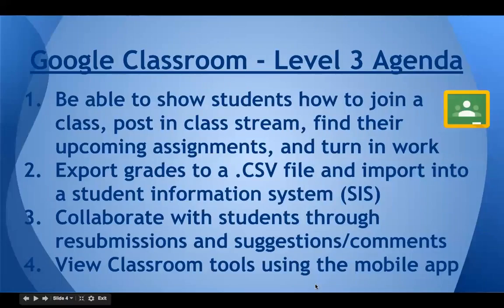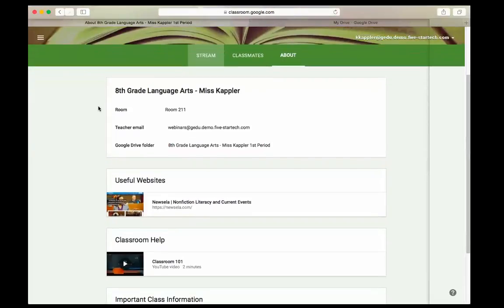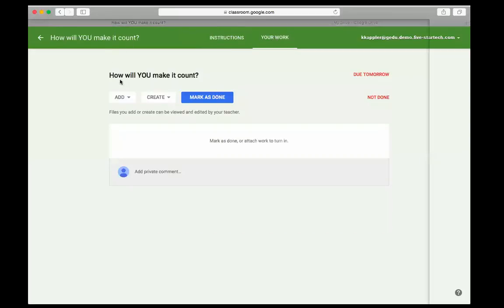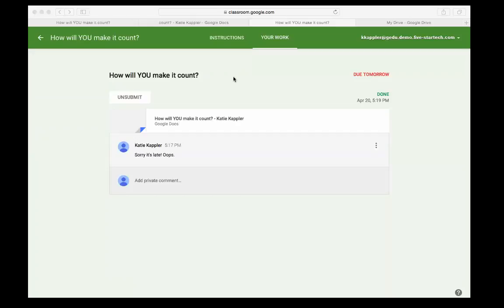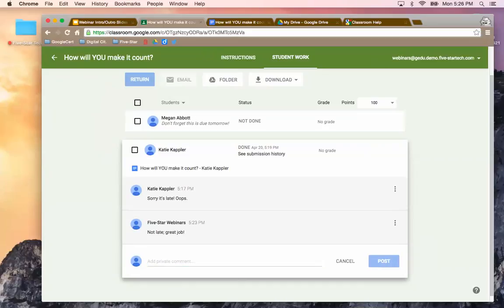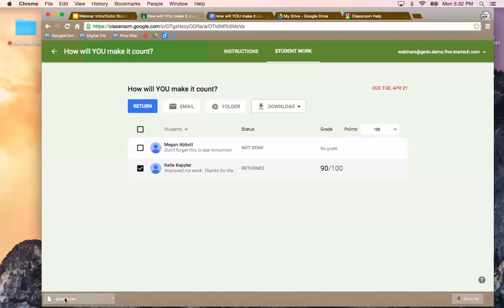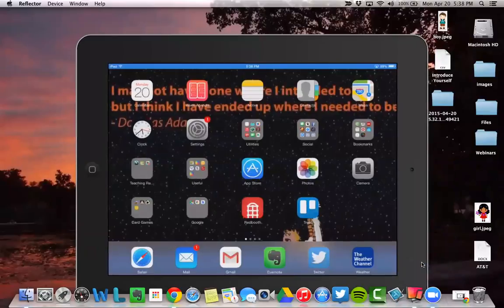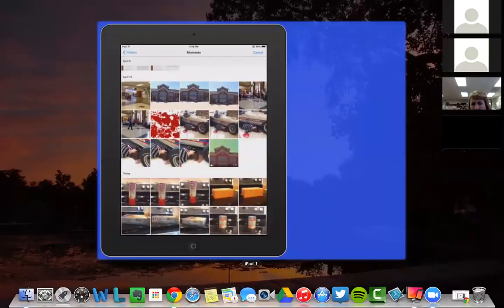Five-Star Technology Solutions: Google Classroom - Skill Level 3 Webinar